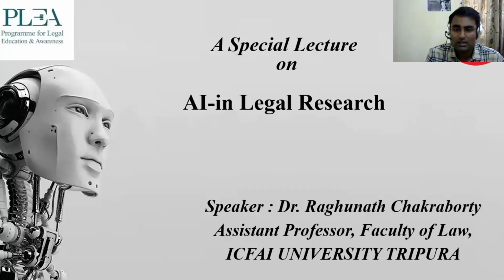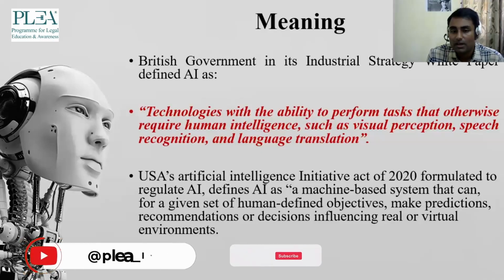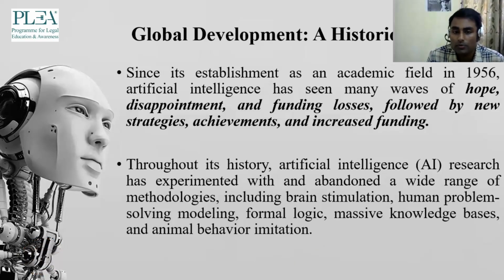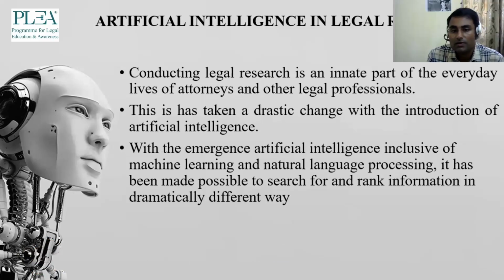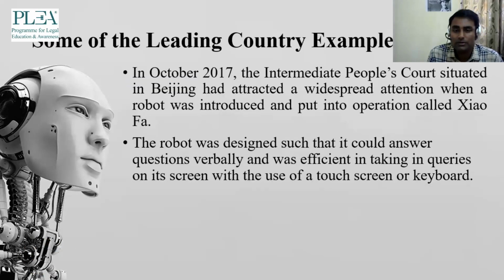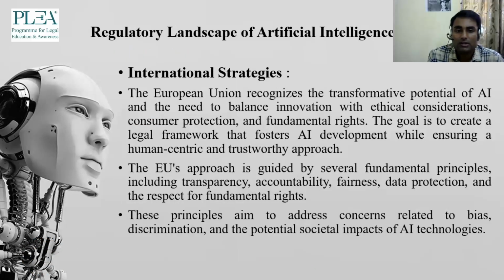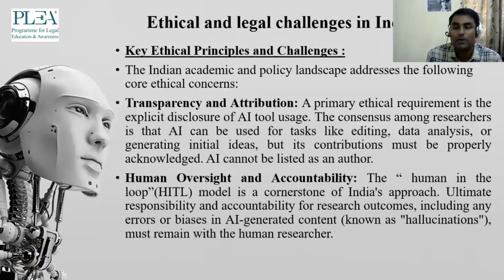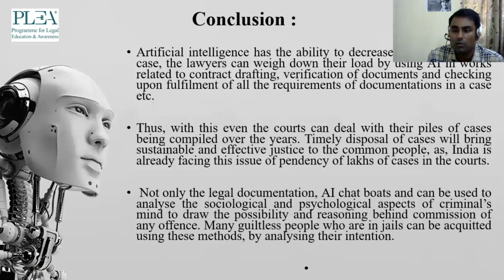AI in Legal Research by Raghunath Chakraborty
In this webinar, Dr Raghunath Chakraborty explores the impact of artificial intelligence on legal research. AI is rapidly influencing every sphere of life, including education and research, and is driving the legal system to adapt to emerging challenges. The webinar highlights the practical applications of AI, ethical considerations, and its global impact, demonstrating how it is reshaping legal research, the legal profession, and regulatory frameworks.

00:00 Speaker Introduction
00:02  What is AI?
07:09 Examples of AI
11:59 Global Development: A Historiography
15:50 Document Automation
18:05 AI in Legal Research
29:47 Regulatory Landscape of AI
35:06 Ethical and Legal Challenges in India
42:48 Q&A